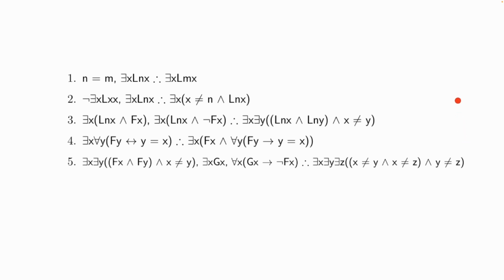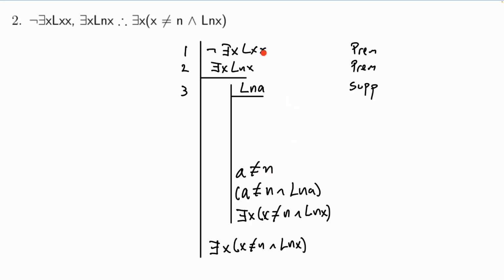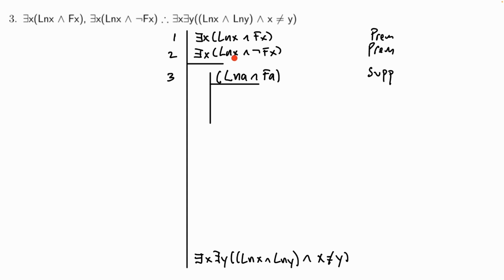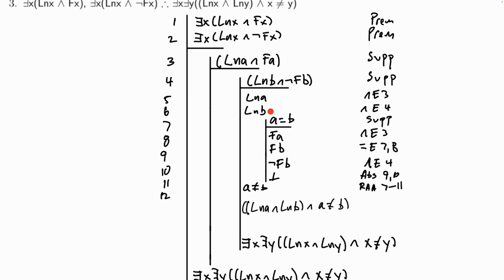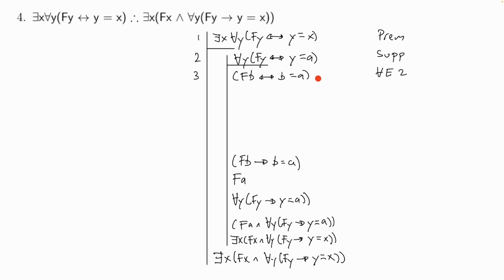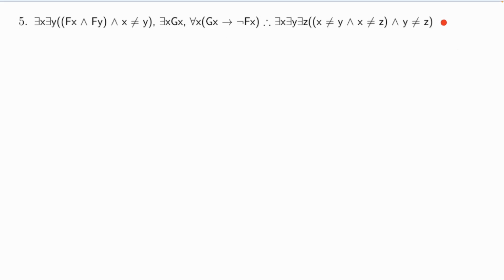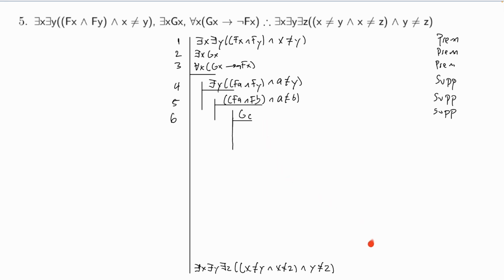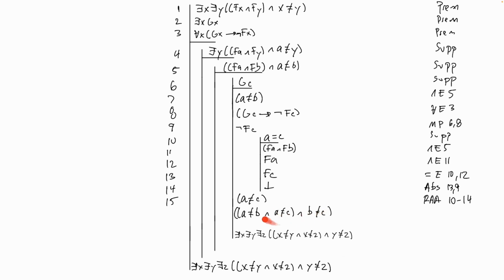Proofs Using the Rules of Inference for Identity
I go over several proofs using the rules of inference for identity.